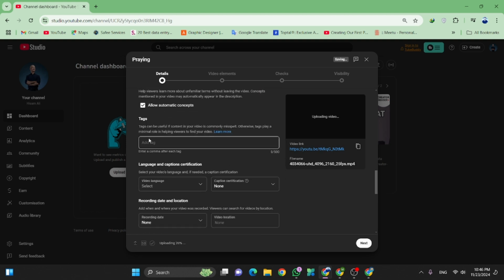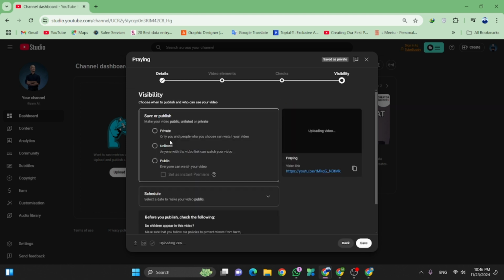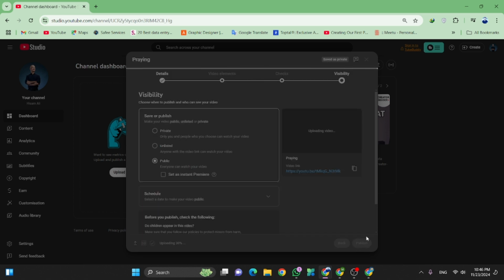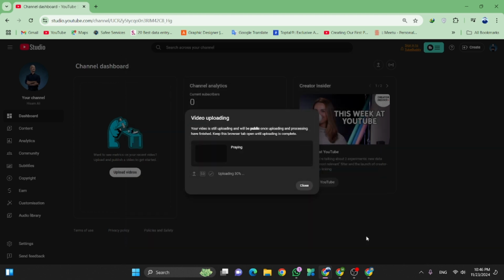How to Upload a Video on YouTube Studio: Step-by-Step Guide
Learn how to upload your videos to YouTube using YouTube Studio with this easy tutorial! Discover how to add your video, customize the title and description, add tags, choose a thumbnail, and optimize your video for maximum reach. Perfect for creators looking to share their content with the world. Watch now and start uploading like a pro! 🎥✨